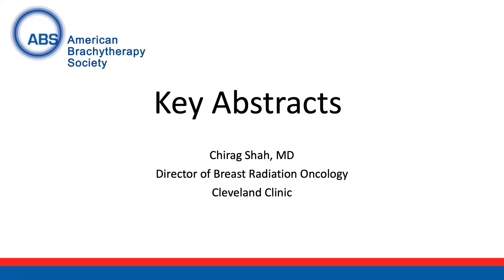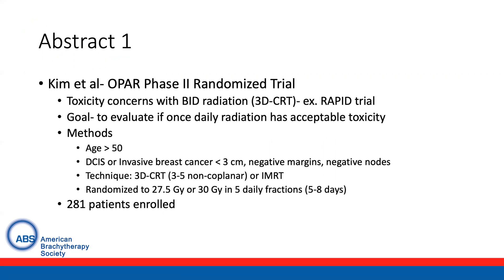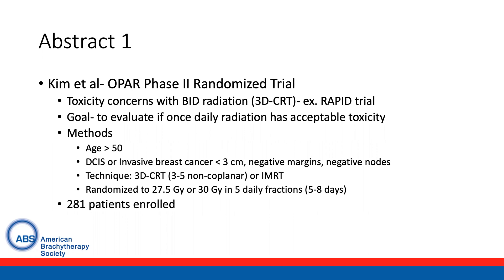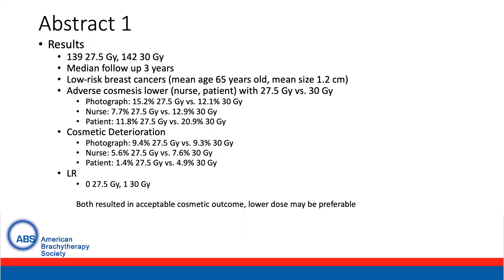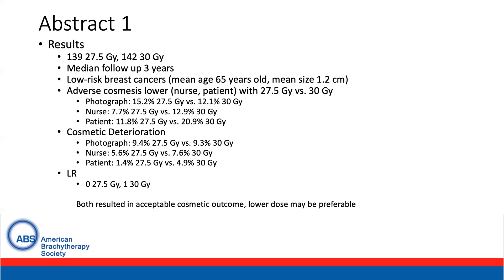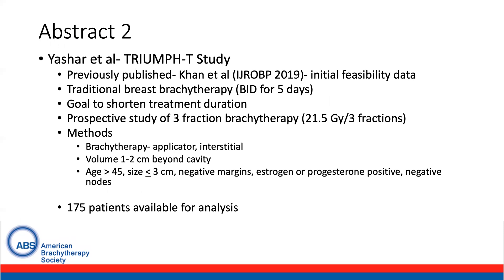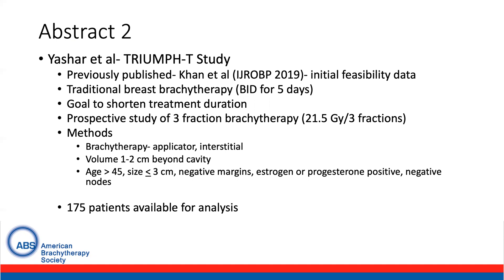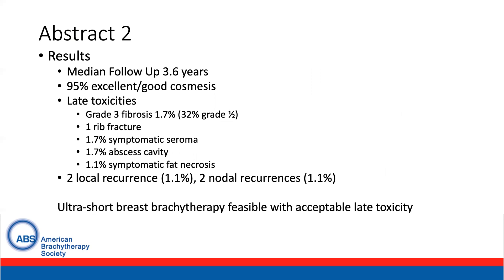Recent Breast Radiation Therapy Abstracts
Join Chirag Shah, MD as he discusses breast cancer radiation therapy with 2 recent abstracts including the OPAR II and TRIUMPH-T trials